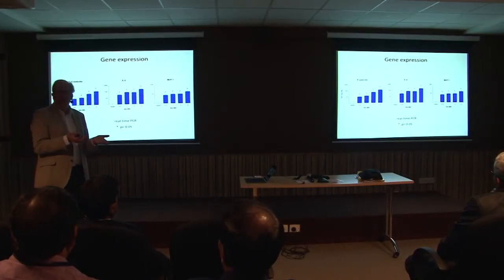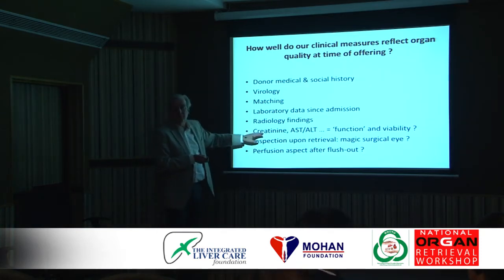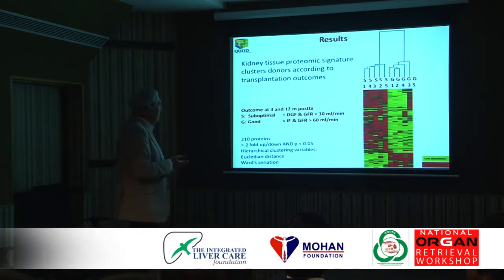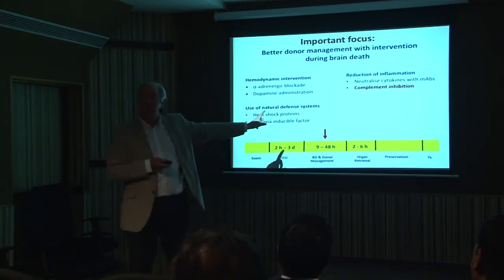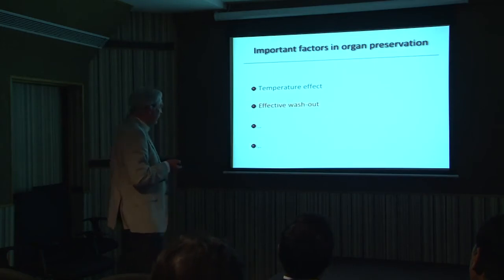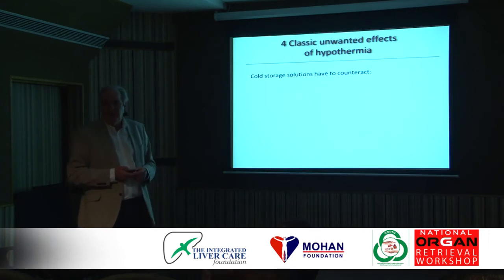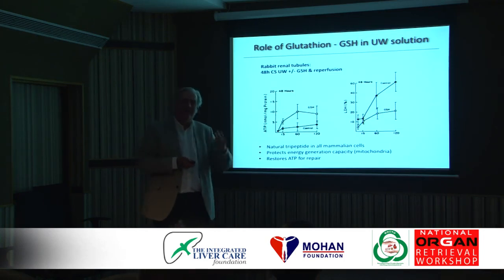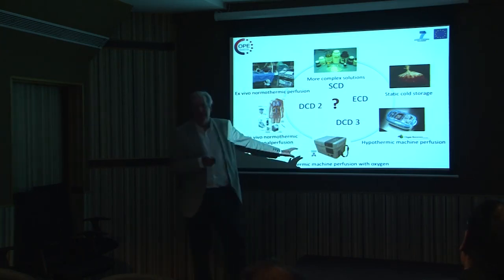Prof. Rutger Ploeg speaking at National Organ Retrieval Workshop March 2017